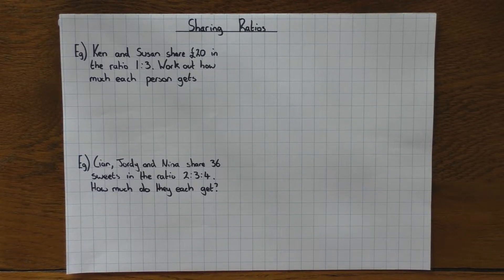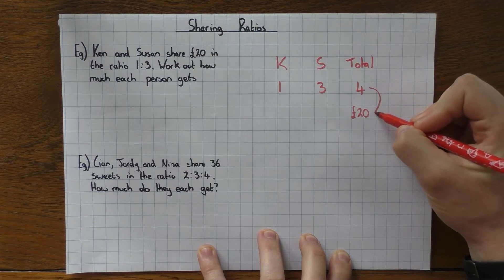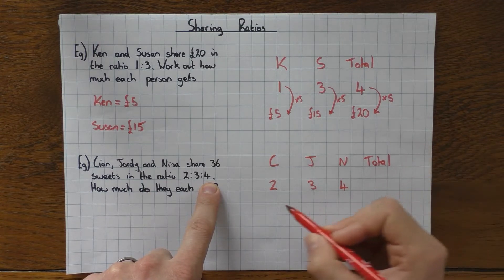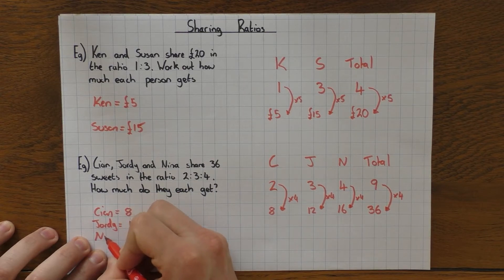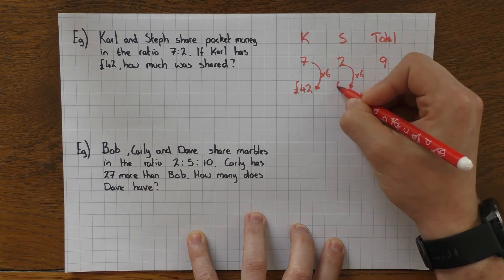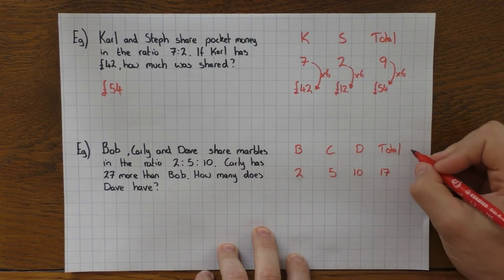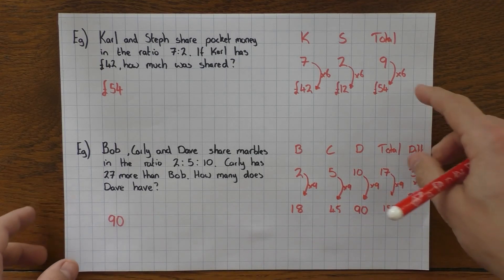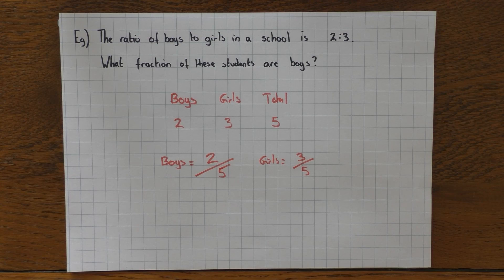Sharing Ratio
This video looks at sharing amounts given a ratio. This may be a total, individual or difference. It also looks at representing a ratio as a fraction.